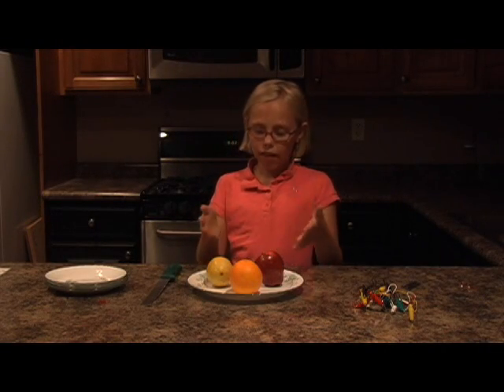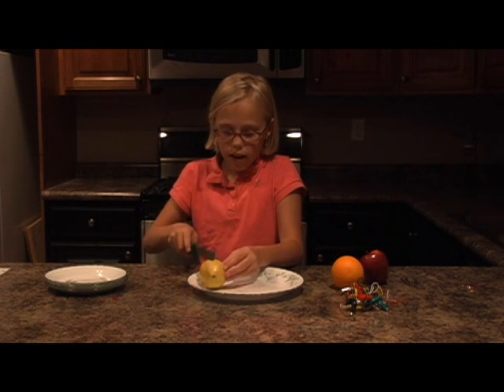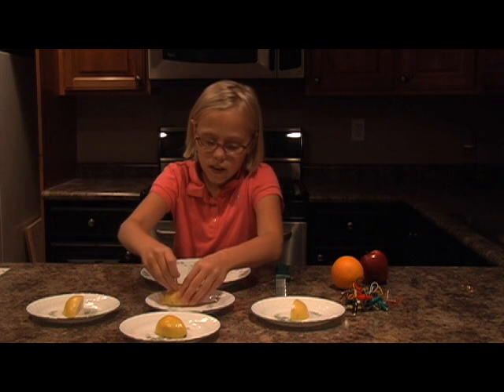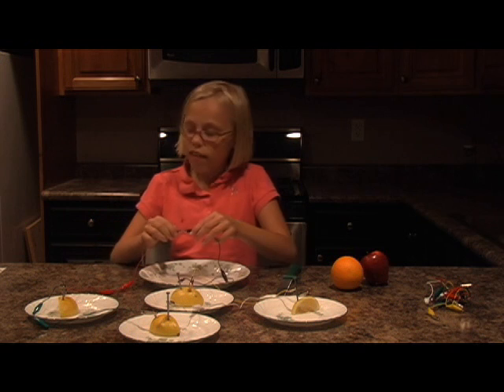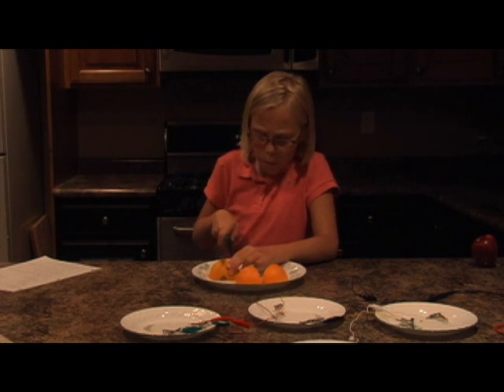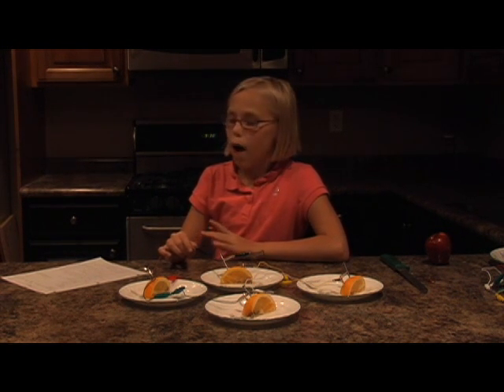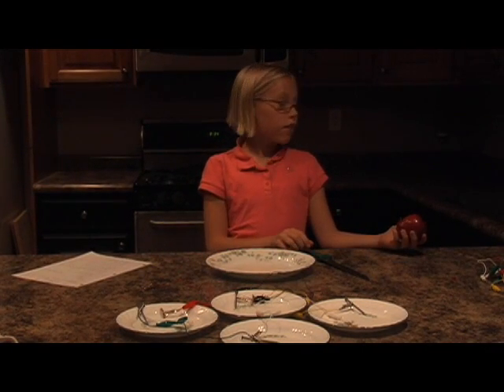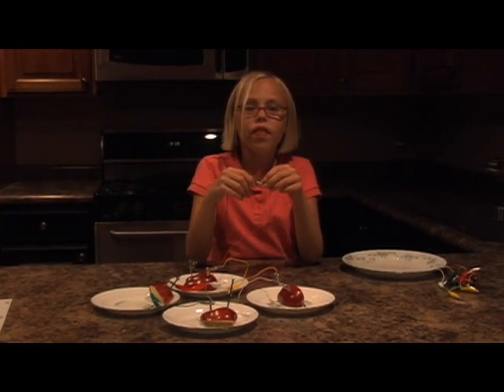The Power of Fruit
Hayley's Science Fair Project - August 2008